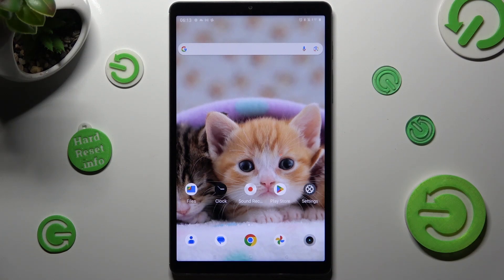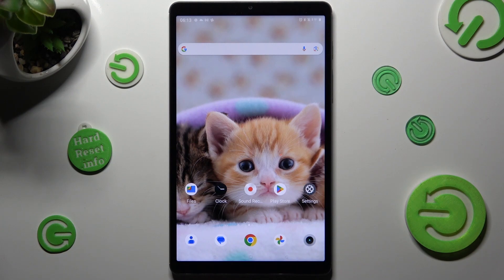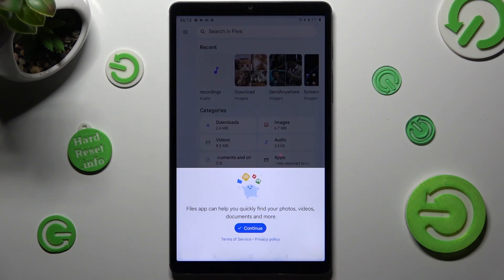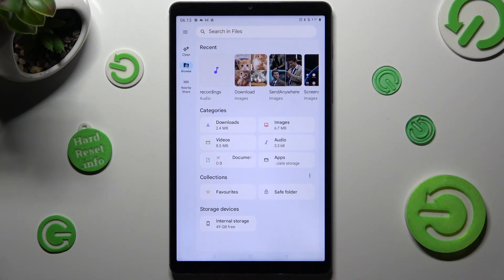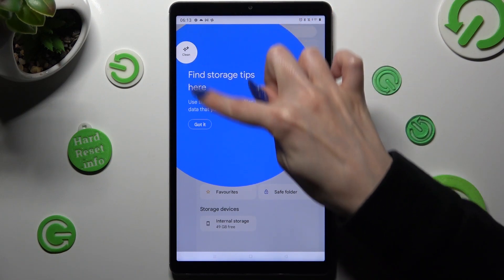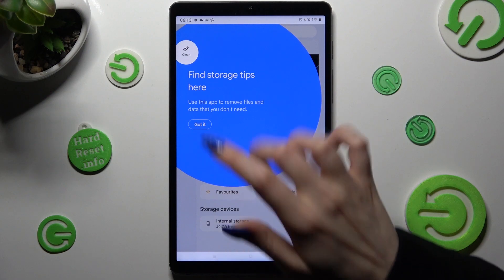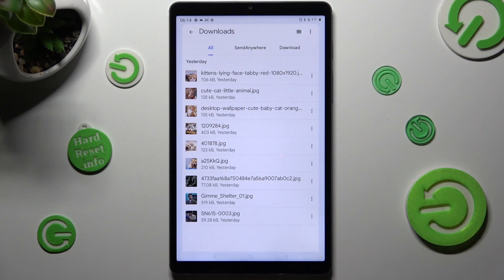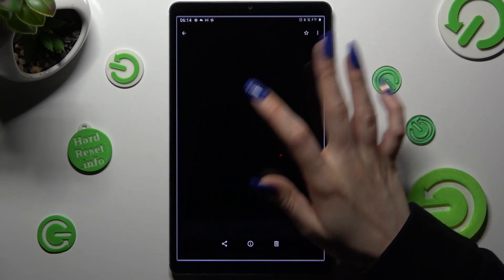How to Find Downloaded Files on Realme Pad Mini?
Are you having trouble locating your downloaded files on your Realme Pad Mini? This tutorial video will walk you through the steps to easily find and access your downloaded files on your device. Whether it's documents, images, videos, or other file types, we'll show you the exact methods to locate and organize your downloaded files on your Realme Pad Mini.

How to access downloaded files on Realme Pad Mini?
How to find downloaded documents on Realme Pad Mini?
How to locate downloaded images on Realme Pad Mini?